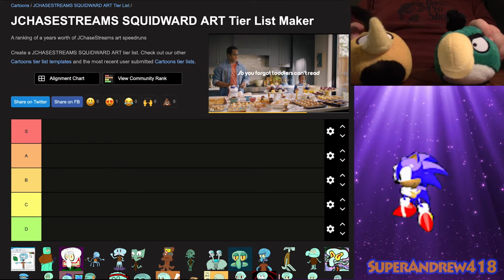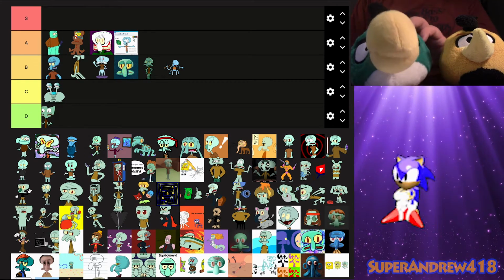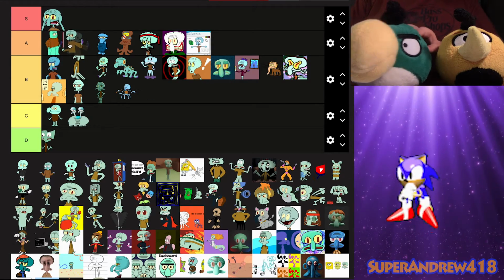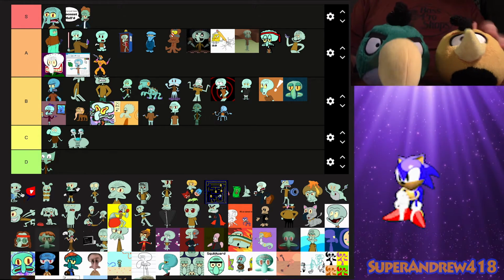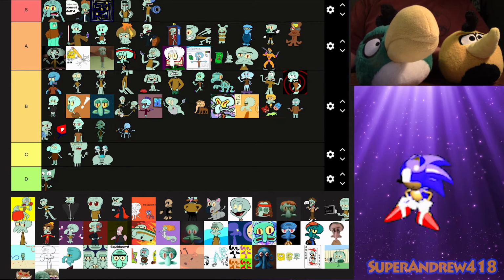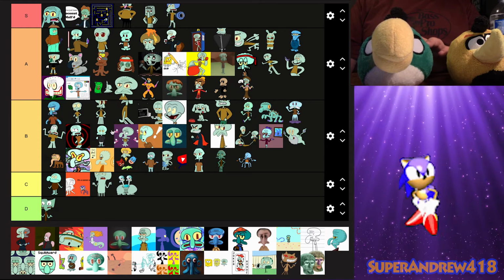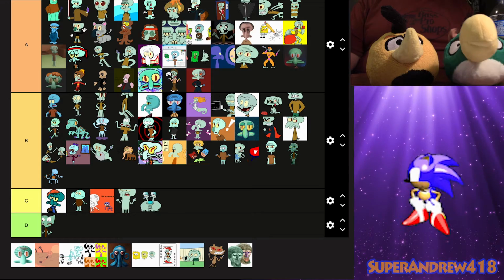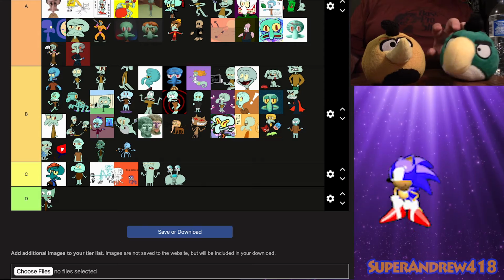SA418: Bubbles and Hal rates Squidward Arts in a tier list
In the first tier video, Bubbles and Hal will kick things off by rating all Squidward arts from JChaseStreams in a tier list. Which Squidward arts will be the best ones from Bubbles and Hal's perspective view? Let's find out...

Special Thanks to Antoni Tortanoichi  for the video idea!

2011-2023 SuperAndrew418